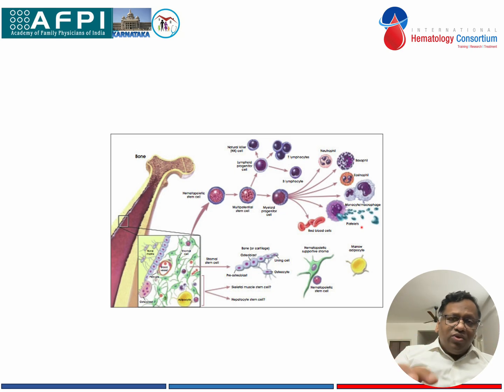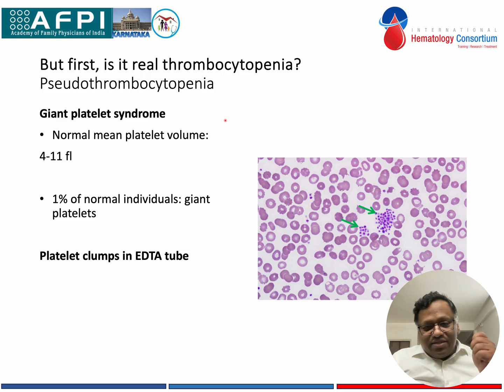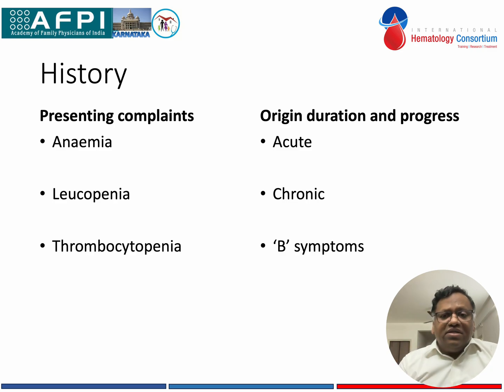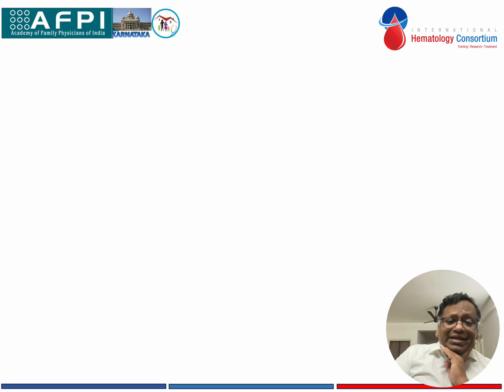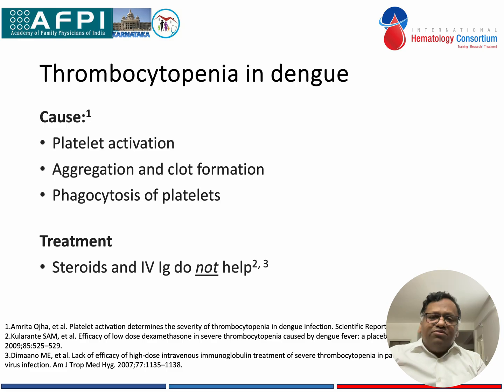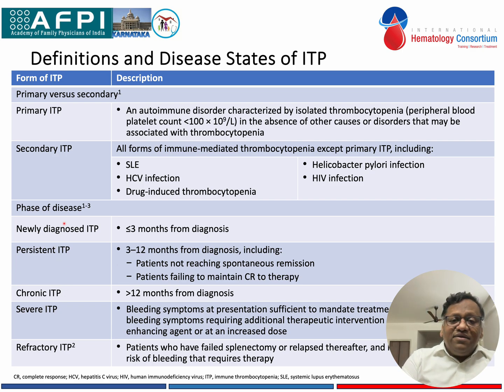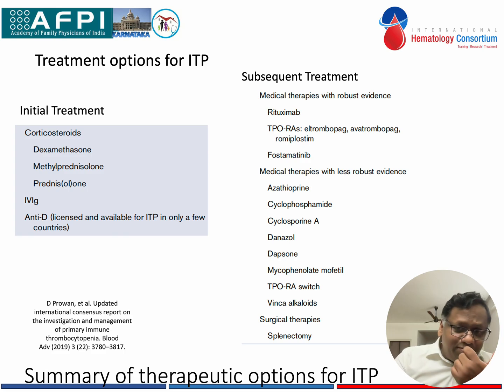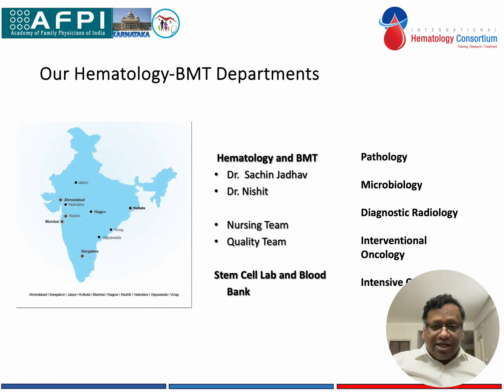Thrombocytopenia evaluation and treatment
Dr. Sachin Jadhav
Chairman
International Hematology Consortium
Bangalore
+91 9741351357